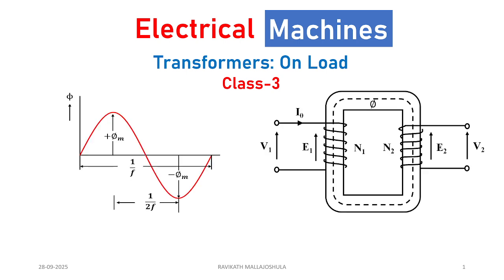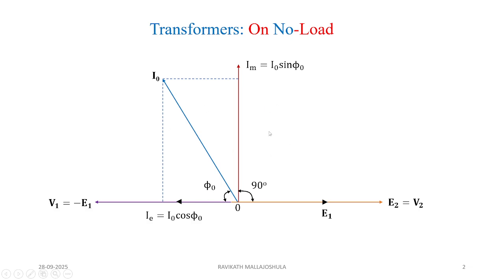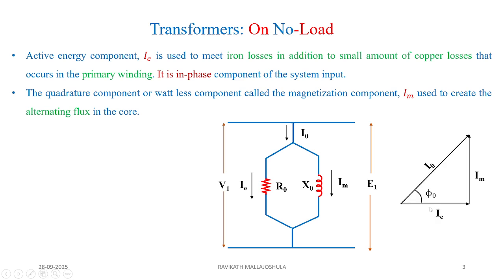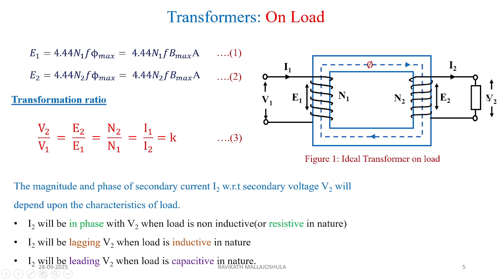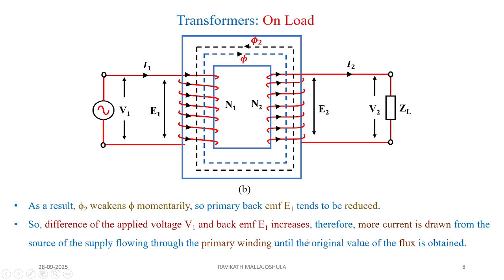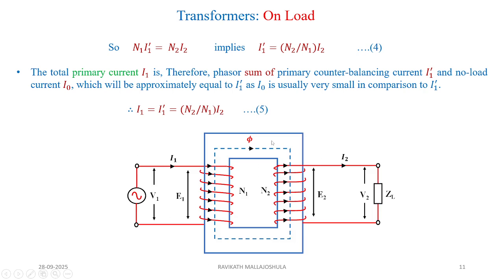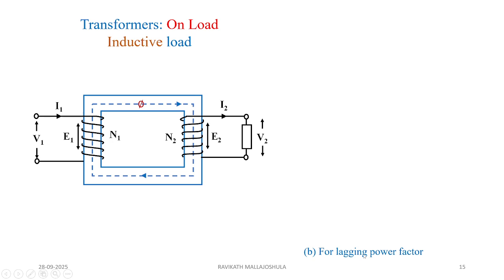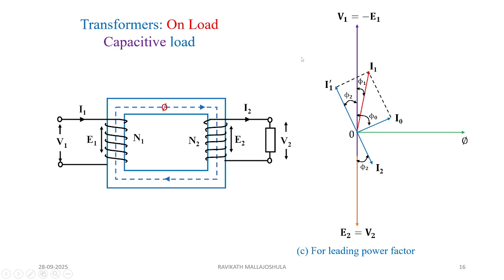What is the working principle of transformer. How does transformer behave on load conditions?